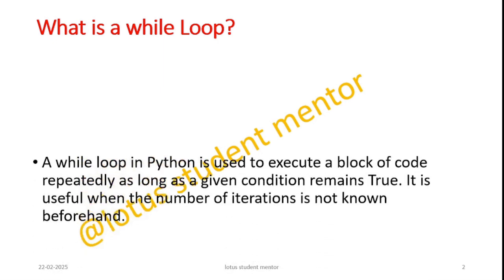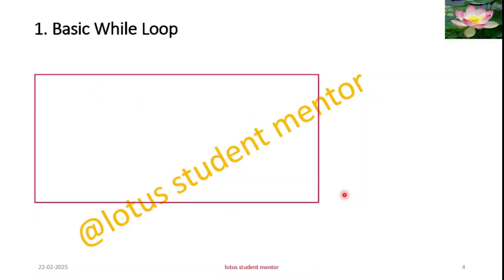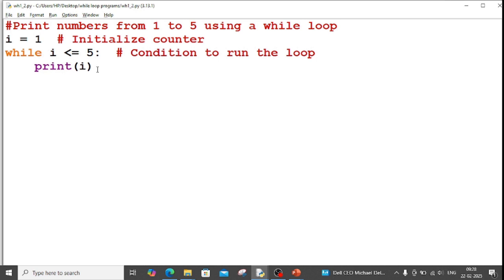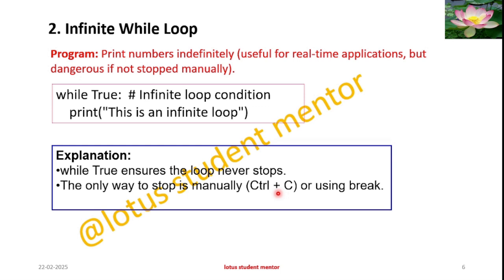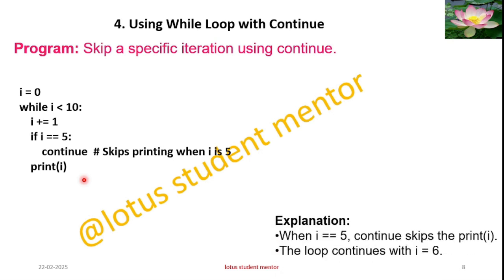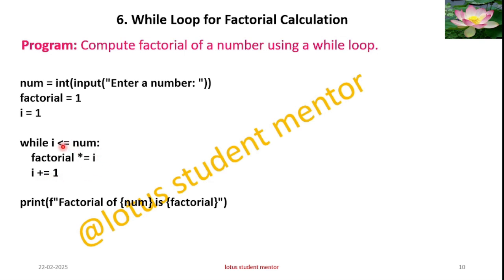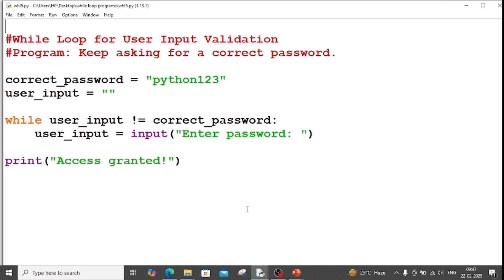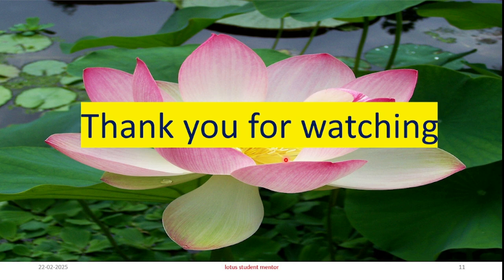While Loop in Python with 6 Programs with demonstration by Dr K Viswanath Allamraju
While Loop basic program, infinite Iterations, Break, Continue, User input Validation, Factorial Calculation using While Loop in Python with Demonstration